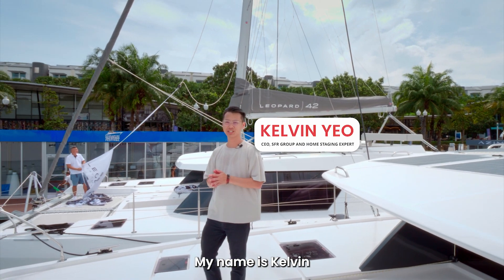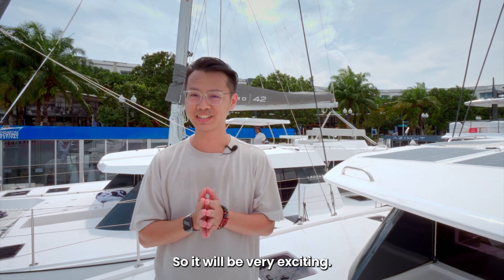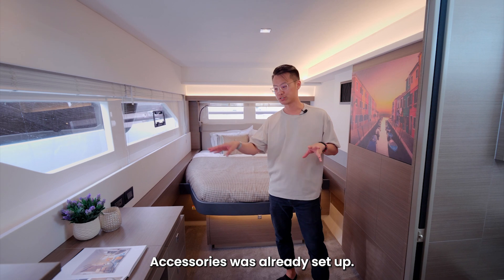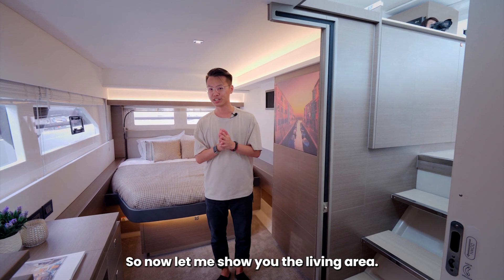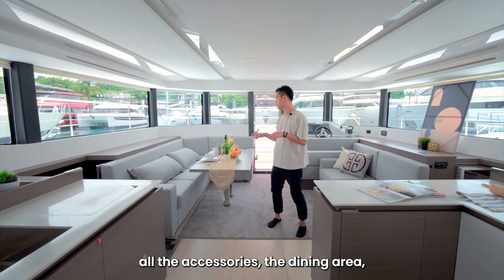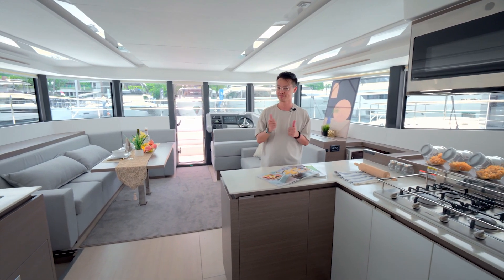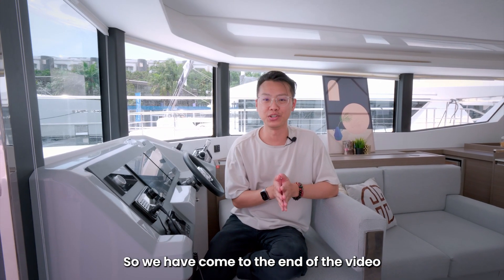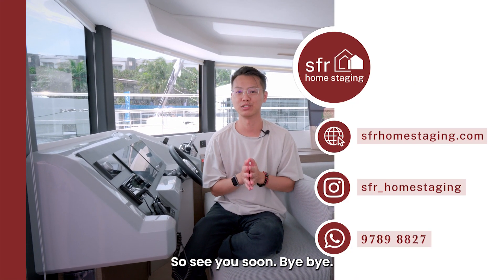SFR Home Staging Vlog - One15 Marina Yacht Staging | Singapore Property Videos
SFR Home Staging has a special one in store for you! Tasked to stage a series of yachts, this made for a unique challenge that the team were more than ready to face head on. Kelvin breaks down exactly how the team were able to stage these magnificent vessels and how they solved the challenges of staging a floating home, so check out the video to find out!